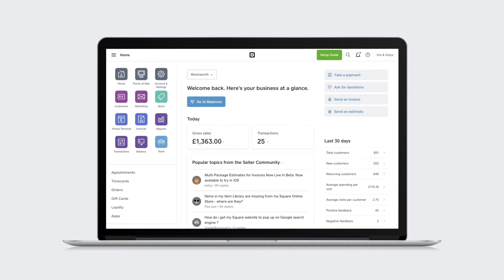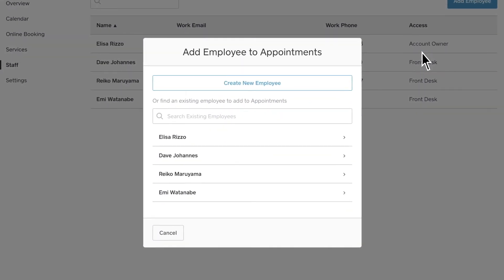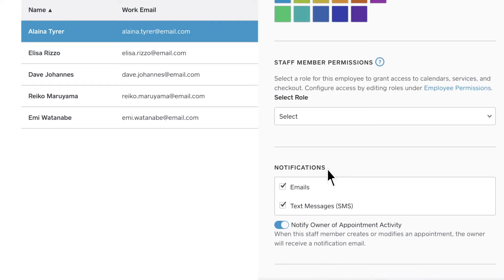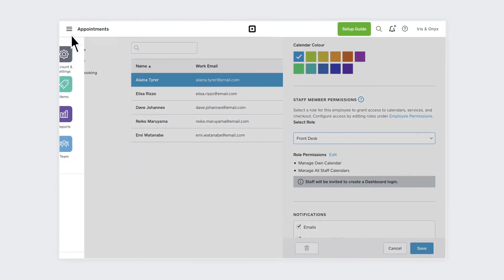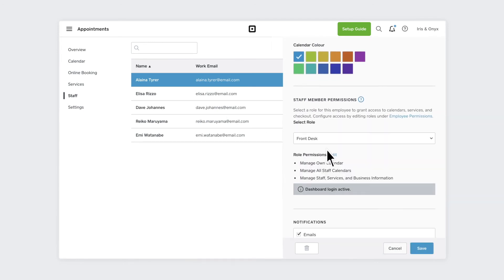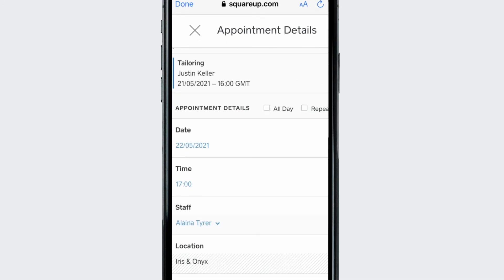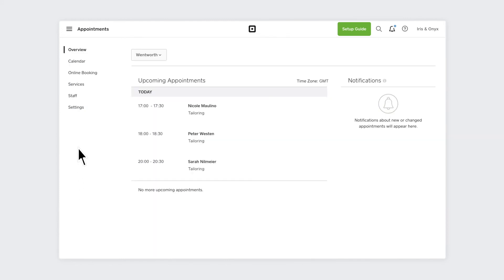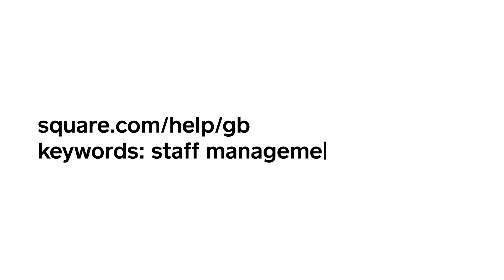Manage your staff with Square Appointments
Square Appointments helps you manage your staff so you can spend less time handling administrative tasks and more time running your business. This video will show you how to adjust schedules, manage point of sale access for employees, and set up individual calendars for staff.

Transcript:
Square Appointments helps you manage your staff with ease. Adjust schedules, give employees different levels of access, and manage every location from one account.

Go to your Square Dashboard to add staff members, specify available services, manage booked appointments, and process payments.

Under Appointments, select Staff.

Add an Employee.

Select an existing staff member or create a new one by clicking Create New Employee.

New staff members are automatically added to your Employee list.

The Online Booking Visibility setting is automatically on to make them available for online booking, allowing clients to book anytime it’s convenient for them.

You can also set custom notification settings for your staff to receive new and upcoming appointment emails and text notifications.

When you add a staff member, you can decide what they can and can't access in both the Appointments calendar and point of sale under permission settings.

With Appointments for Teams, custom staff group permissions features are included with your monthly subscription. Just go to 'Permissions' within the Team section of your Square Dashboard to create or edit permissions sets.

To let service providers sync their personal Google Calendars to Square Appointments, give them the permissions to “Configure appointment settings”.

Then, return to the Staff section, assign the new permission set and click Save.

Your staff will then receive an invite email to create a unique login under your Appointments account.

Creating a unique login gives staff access to their own Appointments app, which includes their calendar and client lists, and lets them see their pending and upcoming appointments.

They can confirm or decline a pending appointment.

And once confirmed, they can update any appointment information.

Client information and notes also sync across devices connected to your Square Appointments account.

If you need to fully disable a staff from accessing your Appointments account, just delete their staff profile and deactivate their employee profile.

From appointments, select Staff, find that staff member and click the bin can icon. The employee will no longer be able to access or be assigned any appointments.

Be sure to also deactivate their correlated employee profile within the Team section of your Square Dashboard.

and search keywords Staff Management